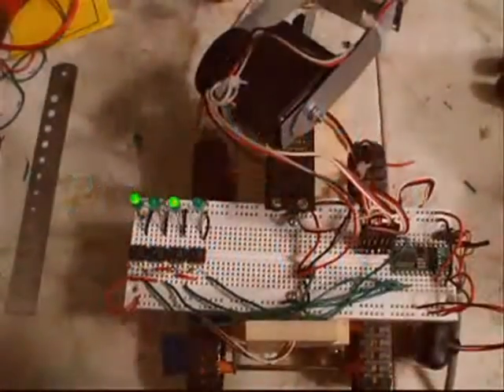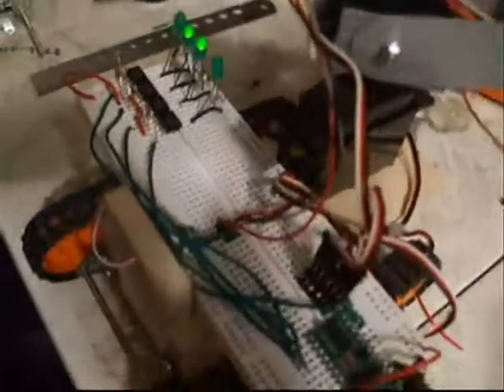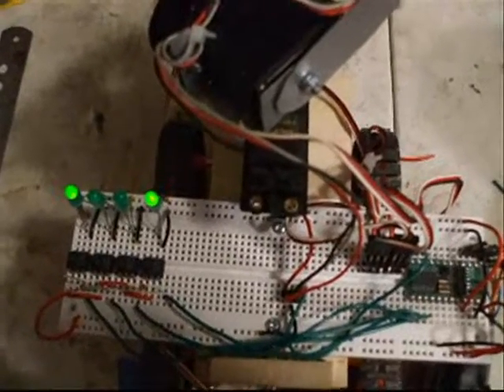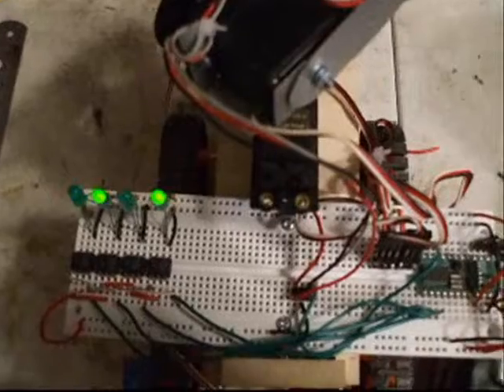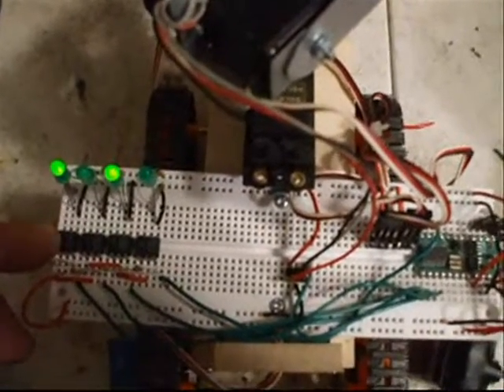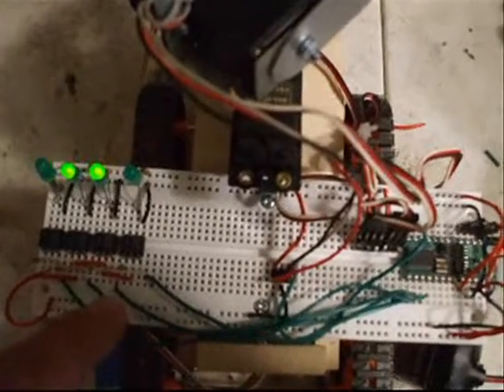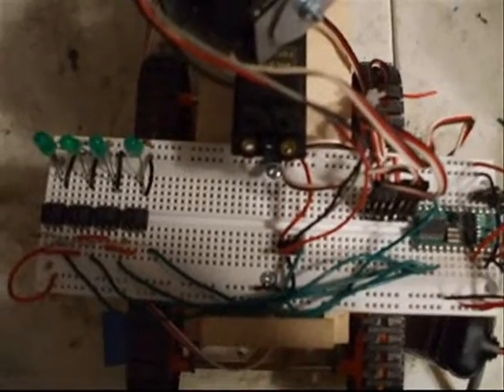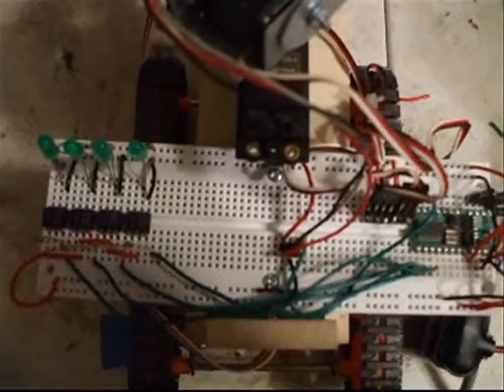Wall-E platform Hbridge controler part1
a small circuit for an hbridge using the mct5211 opto couplers for the drivers by a basic stamp2